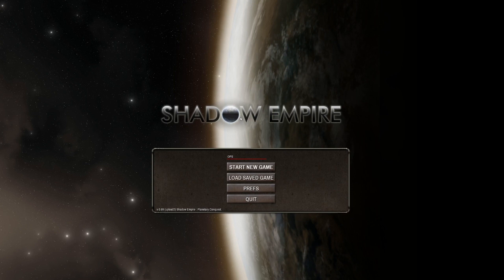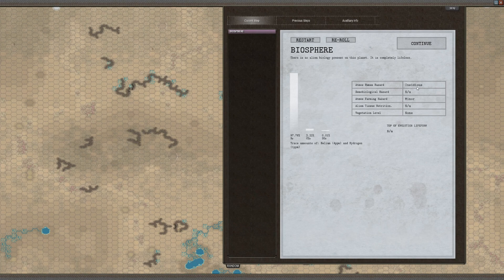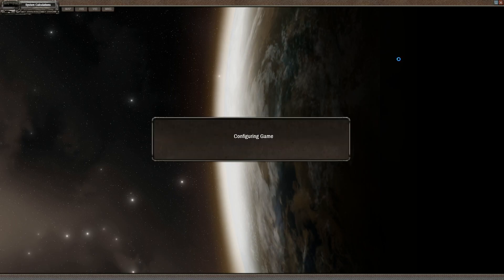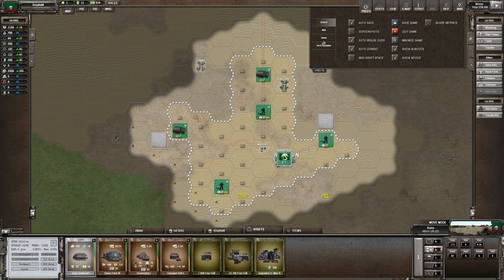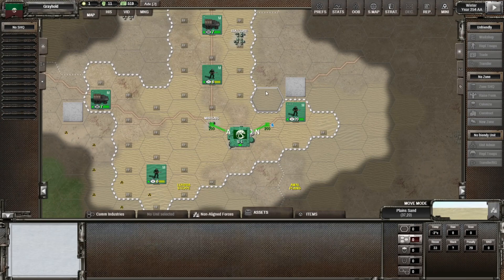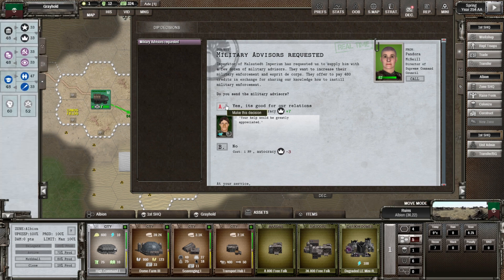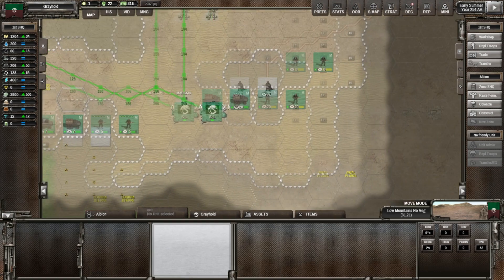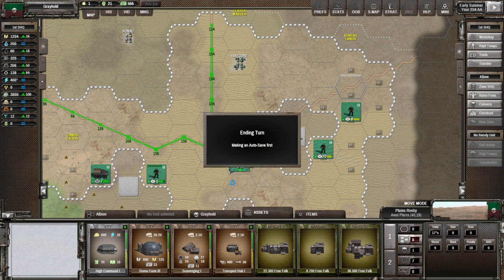Shadow Empire Preview - Outside the Cradle - Unclassified World part 1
A new Shadow Empire rises - with the .99 update Iget an amazing world with an amazing story - colonized, partially terraformed, and then nuked, we exist on the edge of the once great cradle.

Our goal, return to the heartland of our pre-dissolution war ancestors!